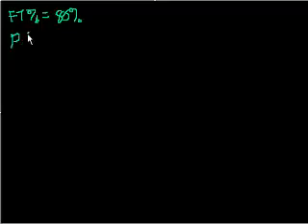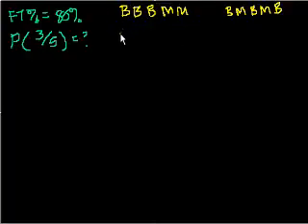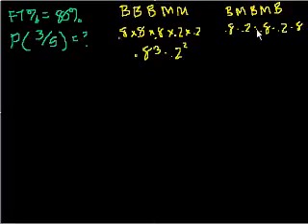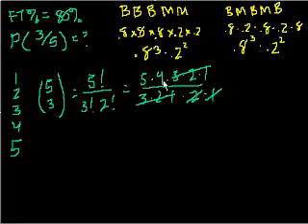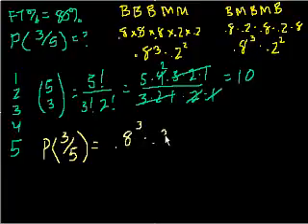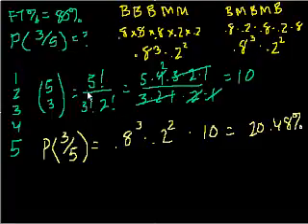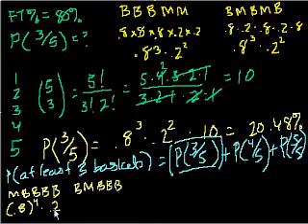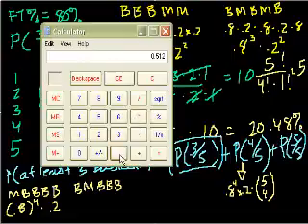012 Probability and Combinations part 2